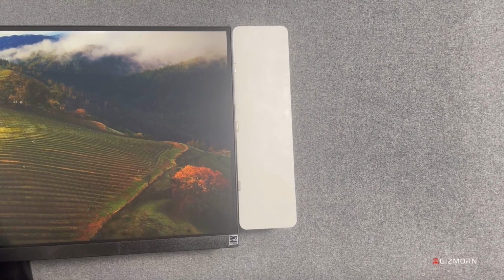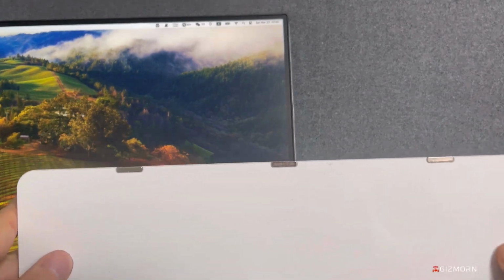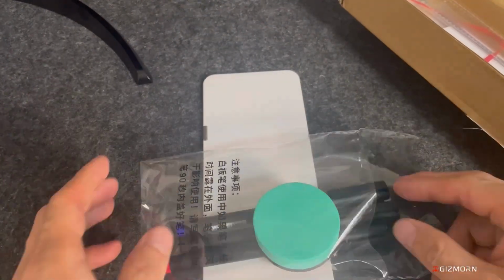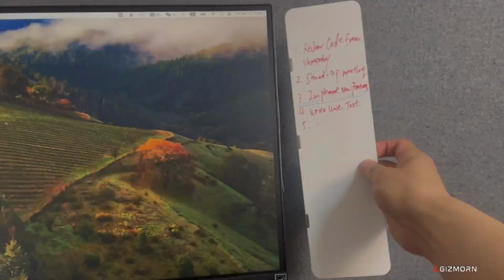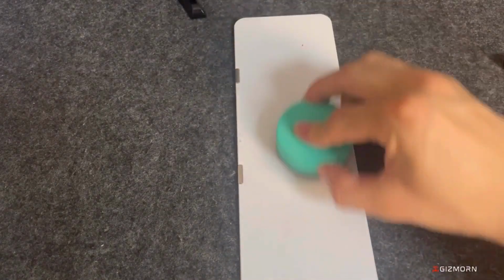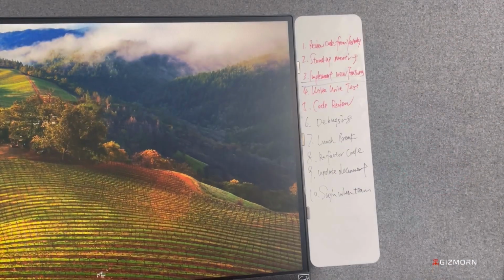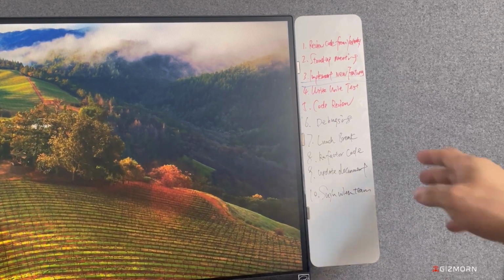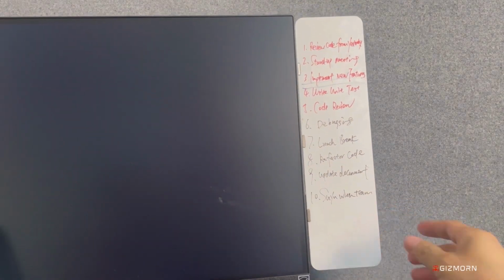[PRODUCT REVIEW] Dry Erase Monitor Memo Board - Say Hello to More Organized, Eco-Friendly Workspace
The Magnetic Computer Monitor Memo Whiteboard comes with a delicate pen and felt sponge eraser, and is a sleek and innovative solution to keep your workspace organized and free from sticky note chaos.

00:00: Opening Introduction
00:22: Magnetic Design
00:46: Writing with Whiteboard Pen
01:15: Erasing the Written Content
01:30: Summary

for the latest updates and promotions!